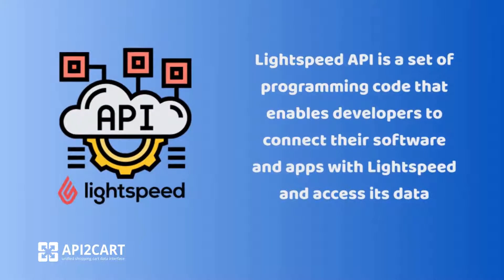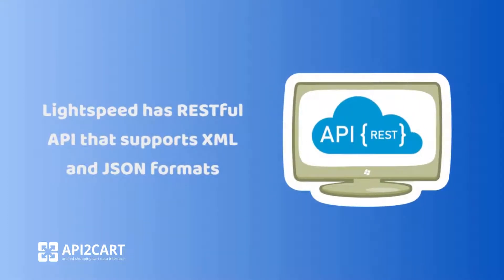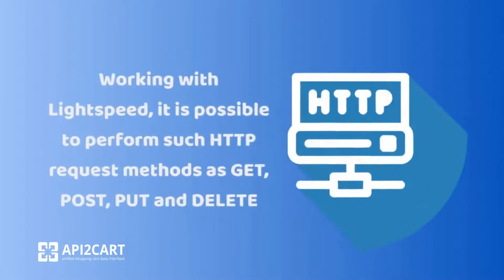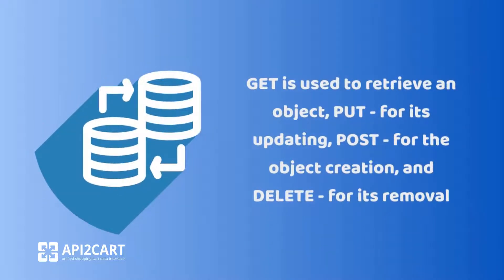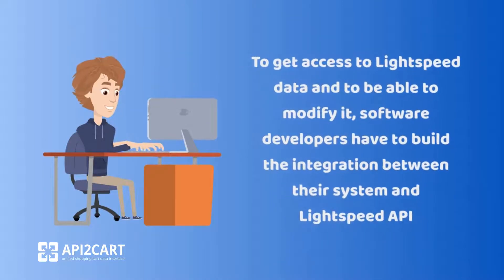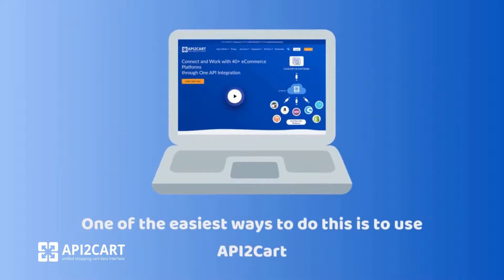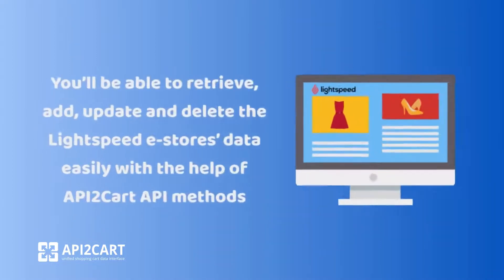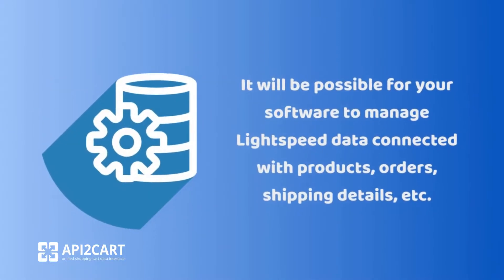Lightspeed API: How to Integrate With It | API2Cart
Lightspeed API is a set of programming code that enables developers to connect their software and apps with Lightspeed and access its data. Lightspeed has RESTful API that supports XML and JSON formats. To get access to Lightspeed data and to be able to modify it, software developers have to develop the integration between their system and Lightspeed API.

One of the easiest ways to do this is to use API2Cart. API2Cart provides a unified API that allows you to connect your software to Lightspeed and the other 60+ eCommerce platforms and marketplaces, including Magento, WooCommerce, BigCommerce, Shopify, Etsy, Wix, OpenCart, and others, at once.

You’ll be able to retrieve, add, update and delete the Lightspeed e-stores’ data easily with the help of API2Cart API methods. API2Cart has detailed API Docs and provides tech support.